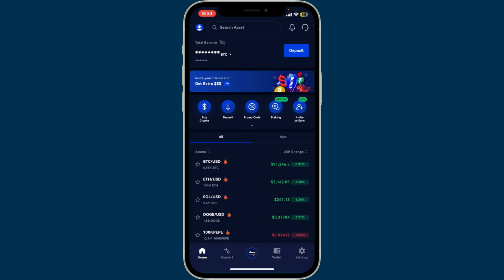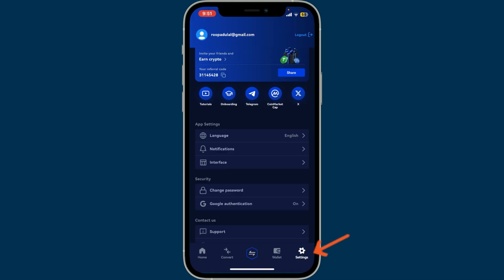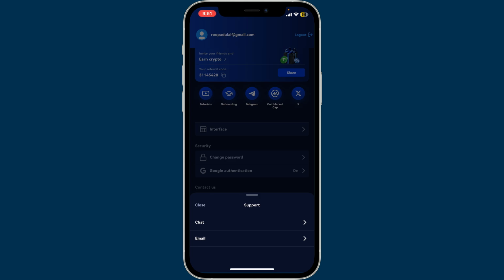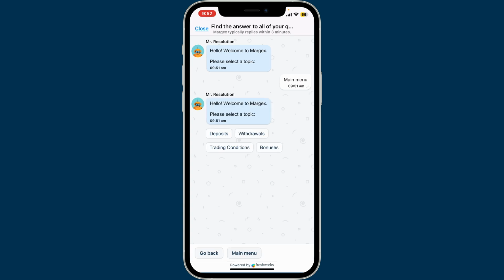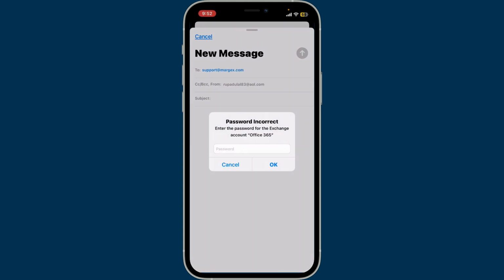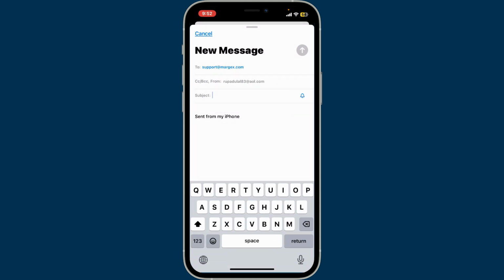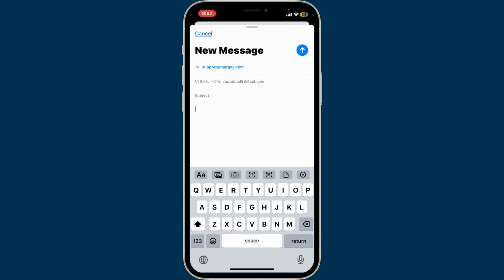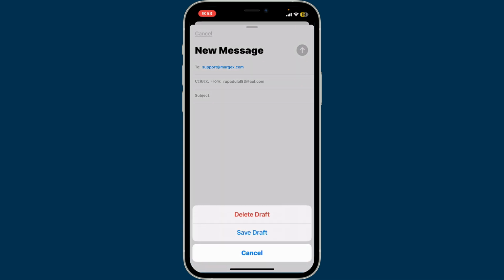How to Contact Support on Margex 2024?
In this video, we’ll show you how to contact Margex support if you need assistance with your account or trading. Whether you have a technical issue or need help with your transactions, this simple guide will walk you through the process of reaching out to Margex support.

Follow along as we show you the different methods to get in touch with their customer service team and get the help you need.